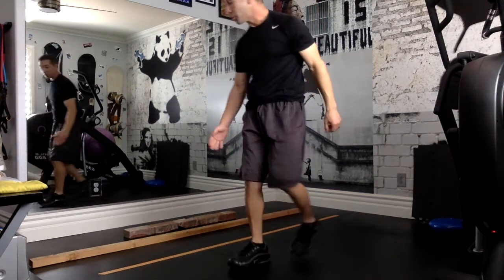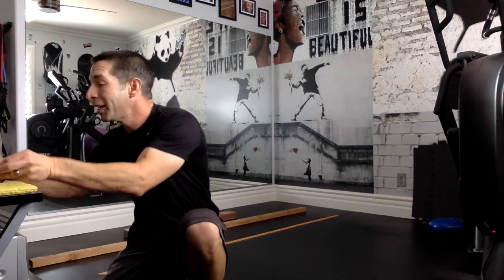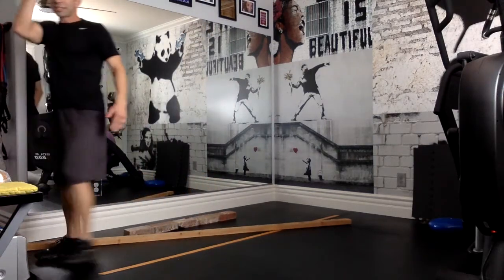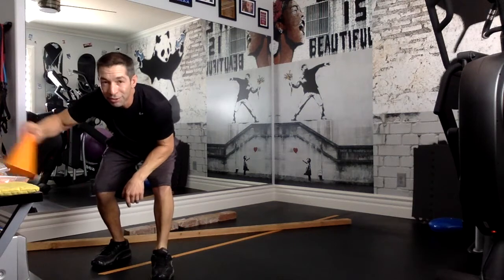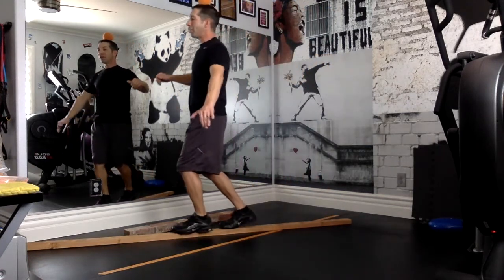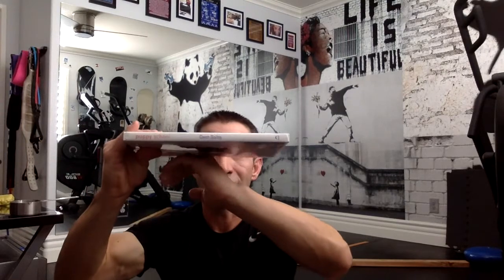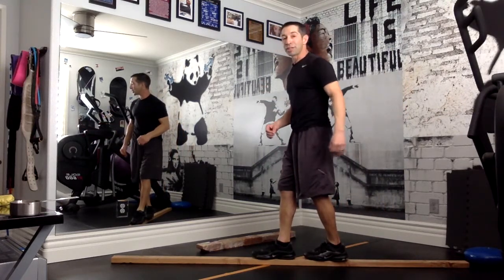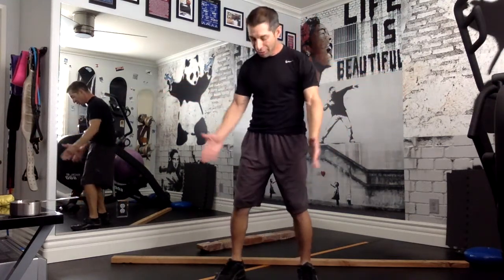Balance Beam Challenge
Challenge your balancing skills. After the challenge, learn about balance concepts and strategies. Also includes a brief discussion of the role of fiber in the body.